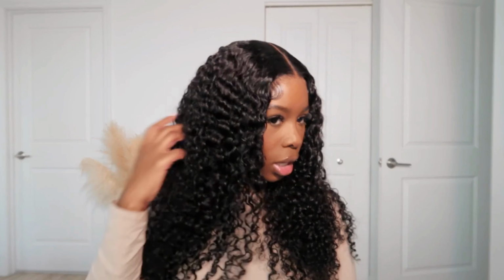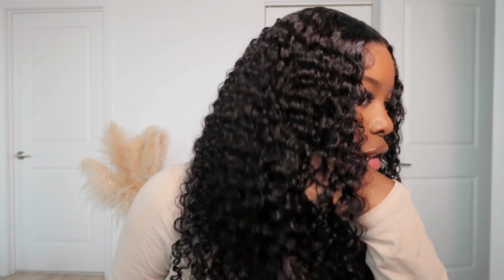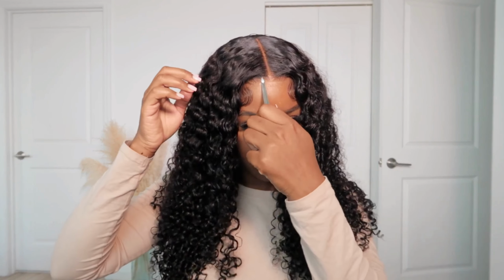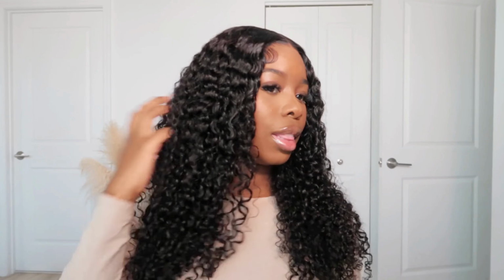*Perfect Beginner Natural Wig* Glueless HD lace closure curly hair wig install~ FT.Nadula Hair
Code: YTBGIFT
Hair Info: 5*5 Invisible HD Lace 150% Density Curly Wig 24inch